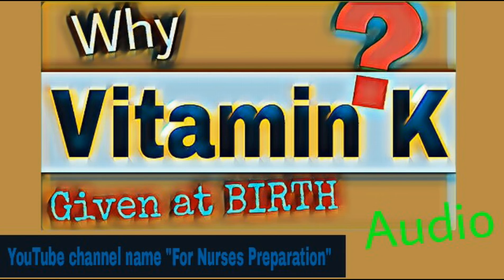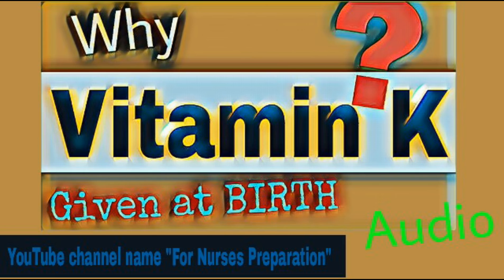VITAMIN K I why VITAMIN K is given at birth